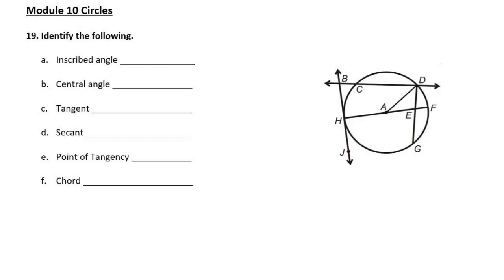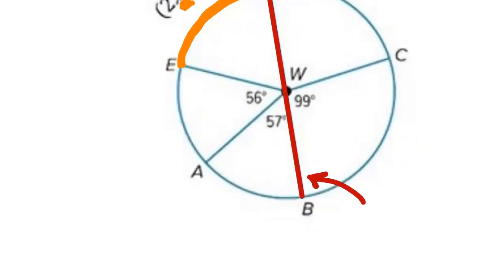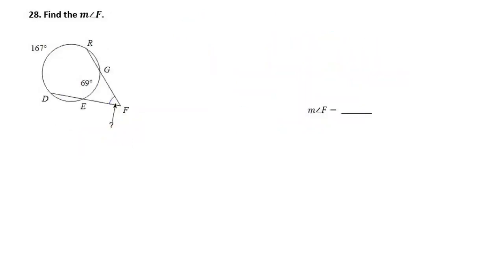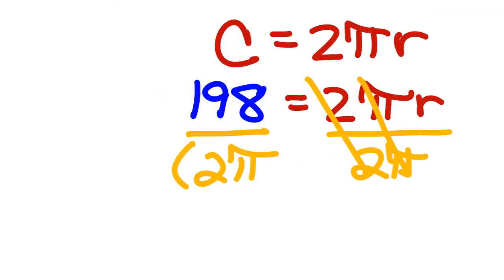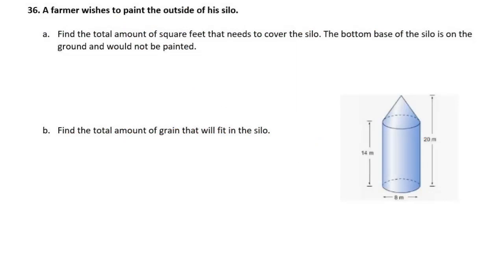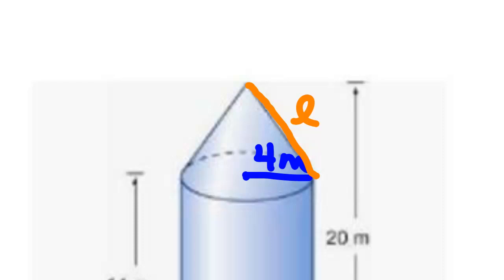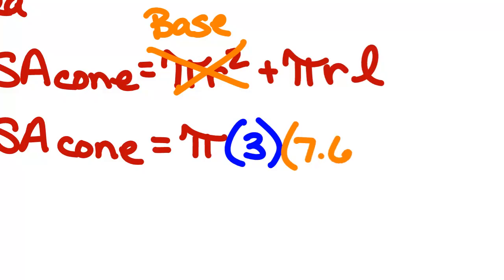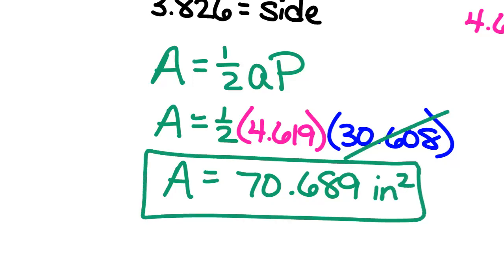Geometry Monday 5-20 (5th Period)Review for Spring 2024 FINAL EXAM (Day 3) Review - Modules 10 & 11